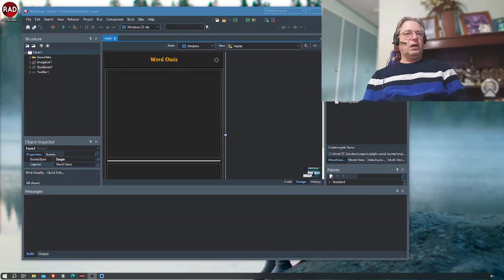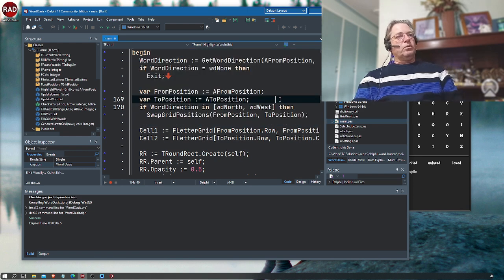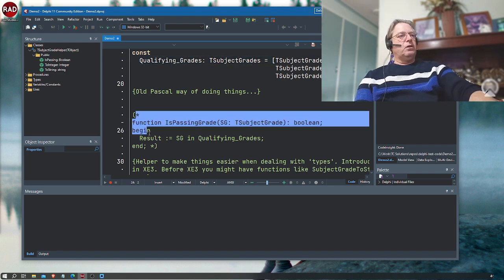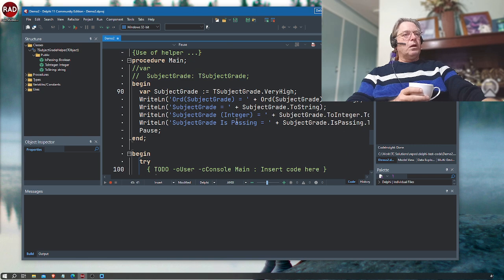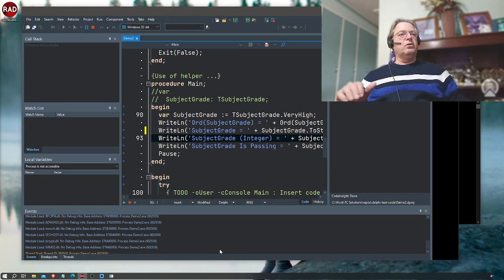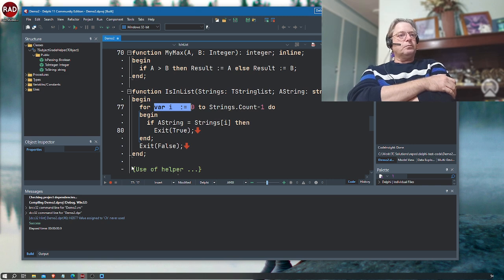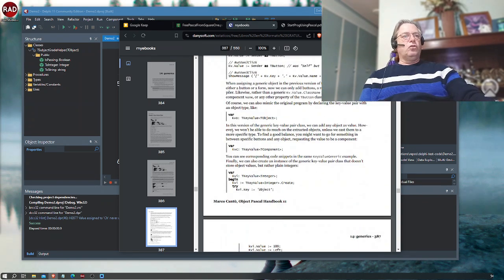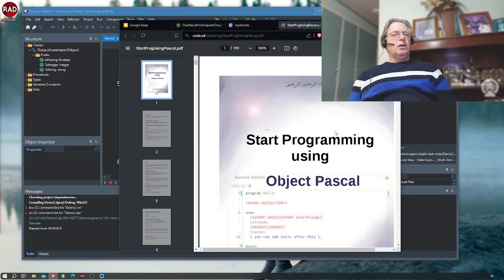Cool features of Object Pascal and Delphi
Delphi and Object Pascal have evolved significantly, offering exciting new features for developers. This video dives deep into the coolest additions that will transform your coding experience ... at least in my view.